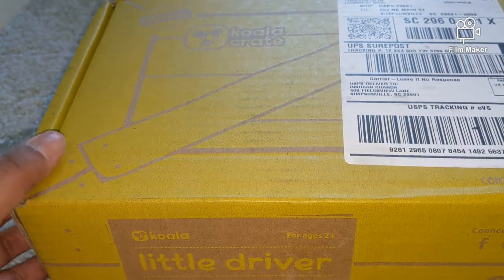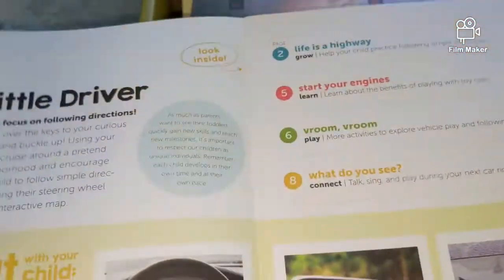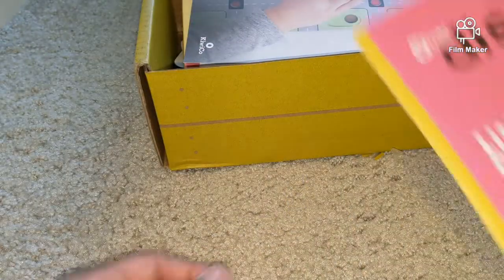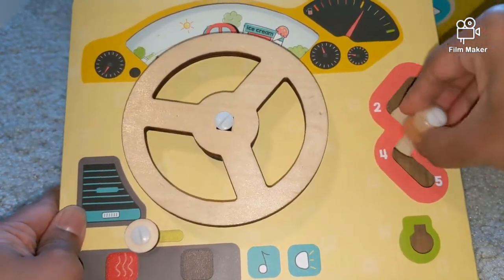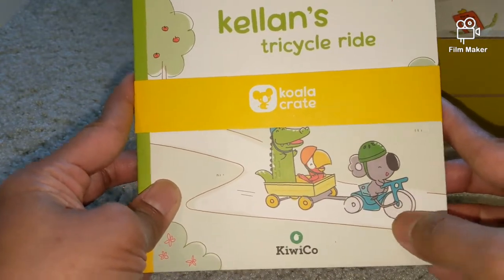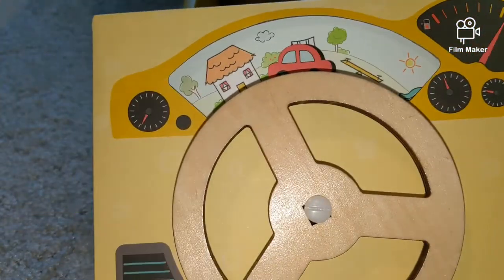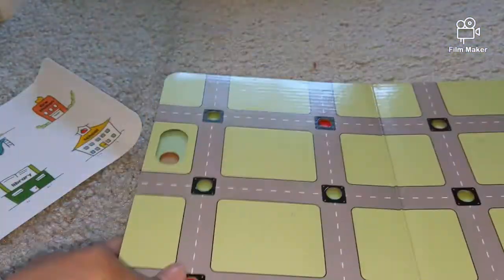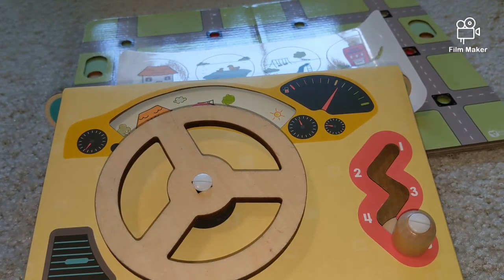kiwico koalacrate subscription littledriver